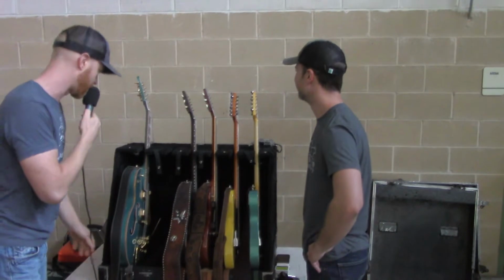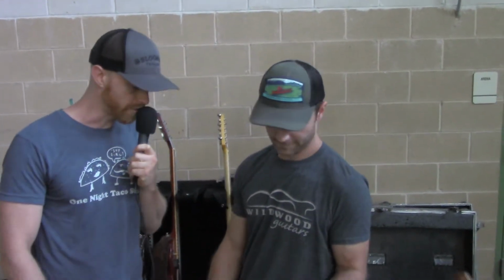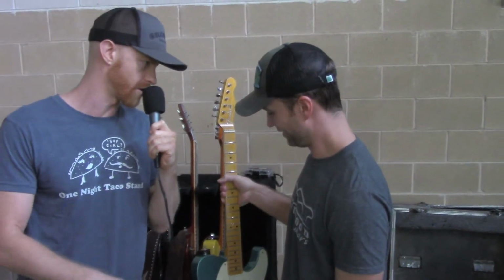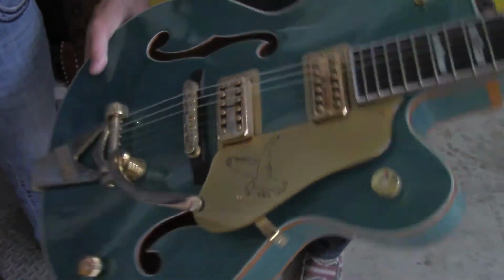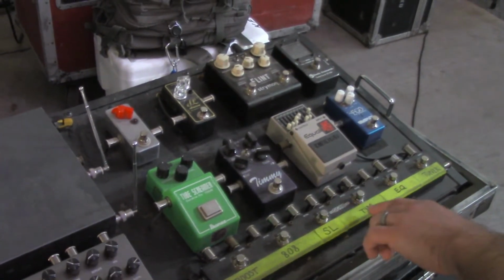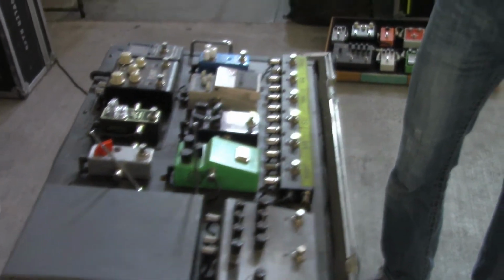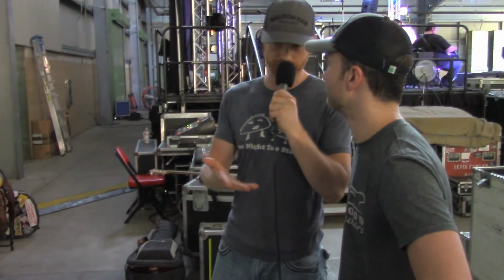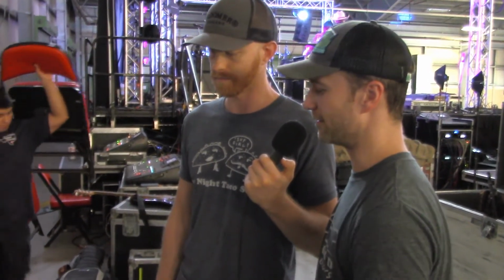Chasin' the Tone - Kevin Fowler's Paul Eason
Despite having little time and nowhere to do it, we managed to go through most of Paul's gear! I hope you enjoy this episode of Chasin' the Tone!

Paul's Instagram: paul.eason

Kris's Instargram: farrowmones